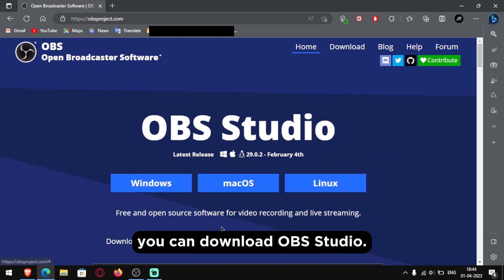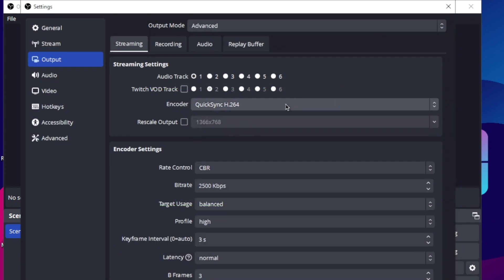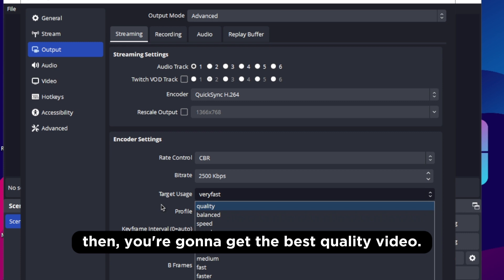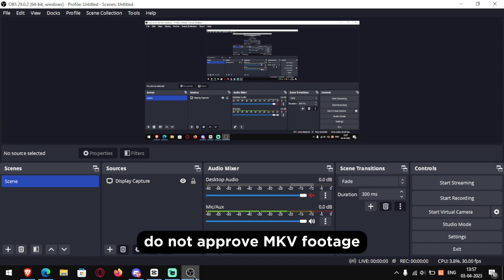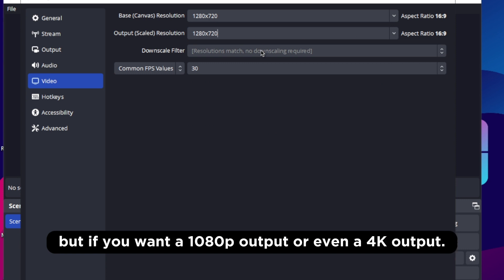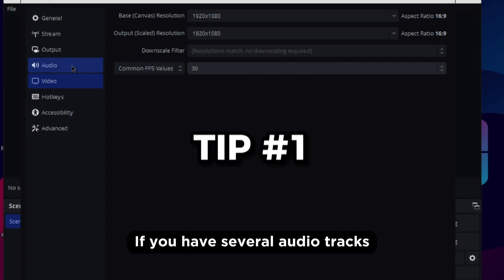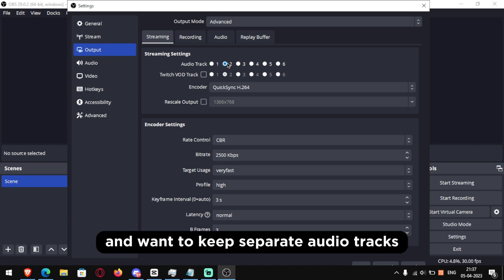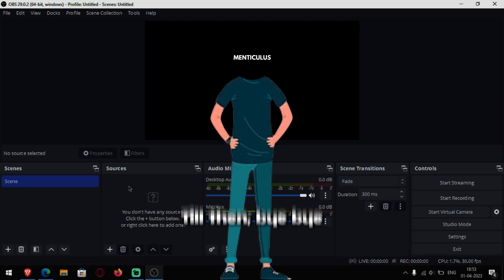Record Like a PRO with OBS in 2025 | MentiCulus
If you're looking to improve the quality of your screen recordings, then this is the video for you! By following the steps in this video, you'll be able to produce high-quality recordings in no time! So what are you waiting for? Watch this video and improve the quality of your screen recordings today!

In this video, we're going to show you how to unlock the secret to perfect screen recording quality in 2024. By following the steps in this video, you'll be able to produce top-quality recordings in no time!

Music from FING Plays

🎗 IMPORTANT NOTICE

✨MUST TO DO

 Peace Out